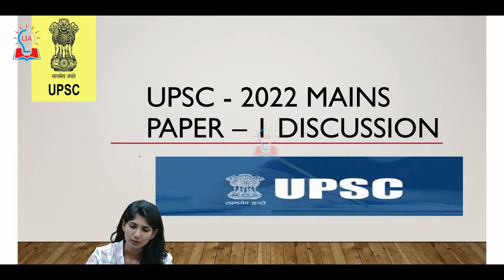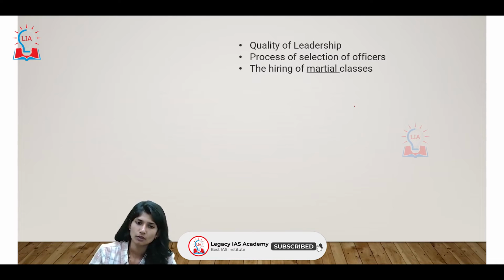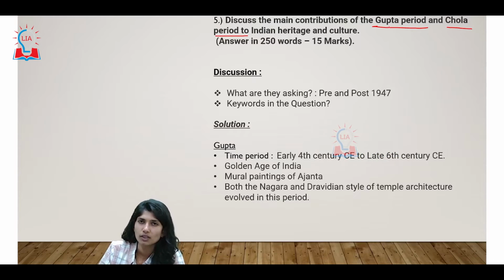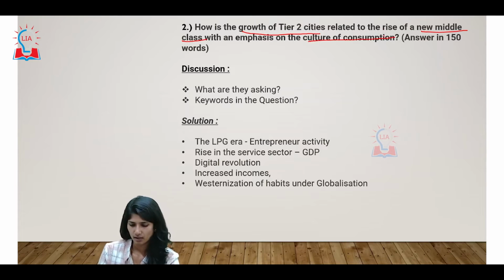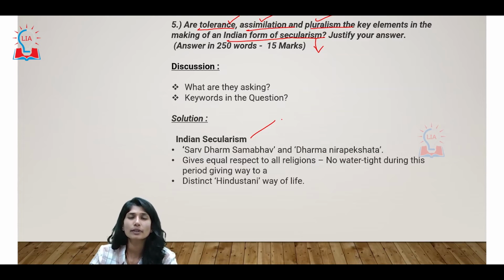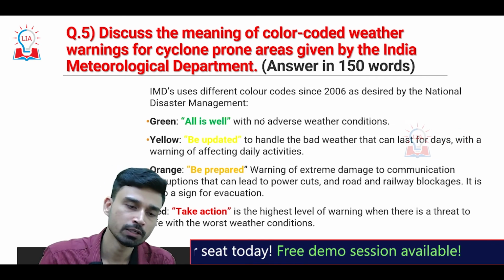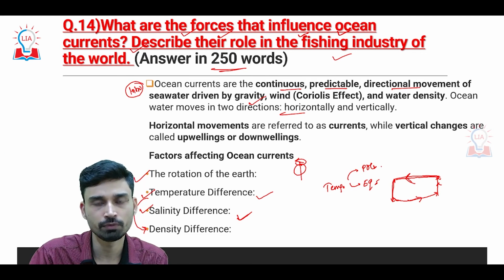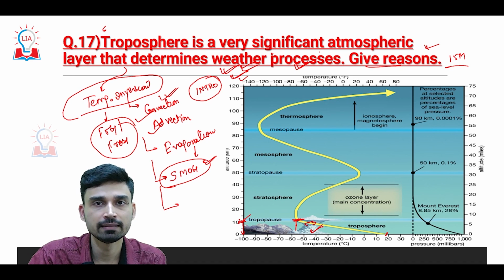UPSC Mains 2022 - General Studies(GS) Paper 1 | Detailed Analysis By Legacy IAS Academy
Hello Students, in this video we are going to discuss about UPSC Mains 2022 General Studies 1 Paper.